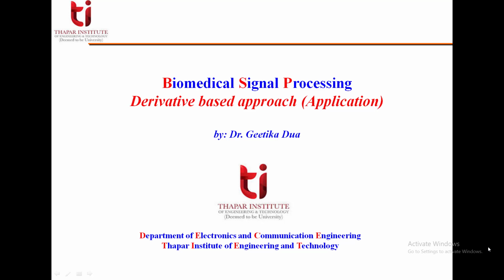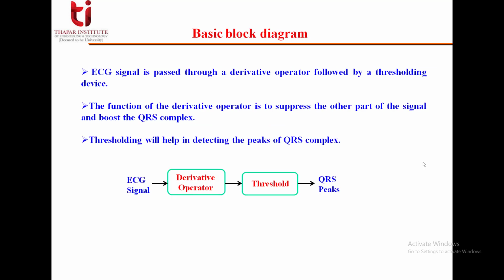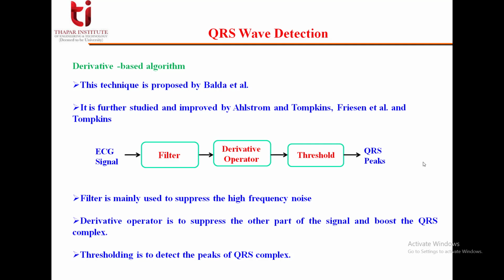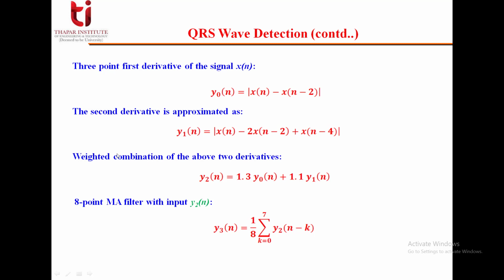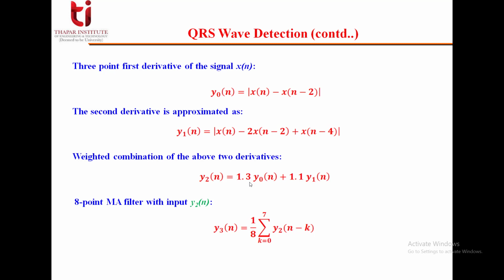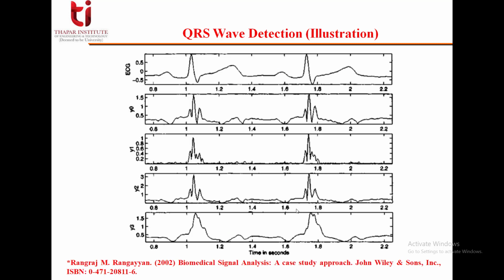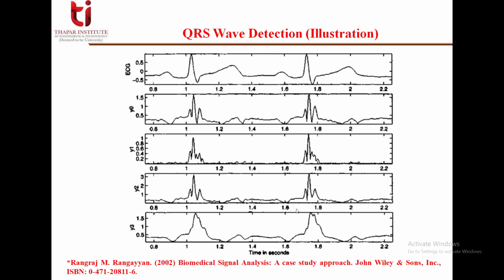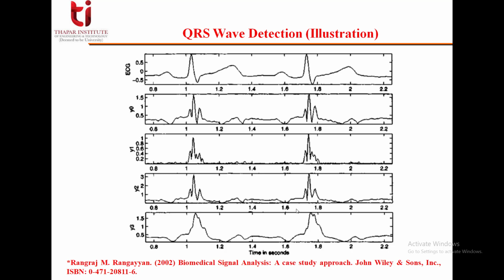Lecture 15.2 QRS wave detection using derivative based approach